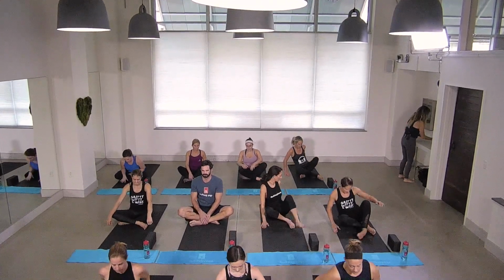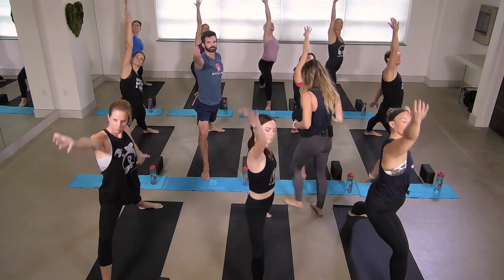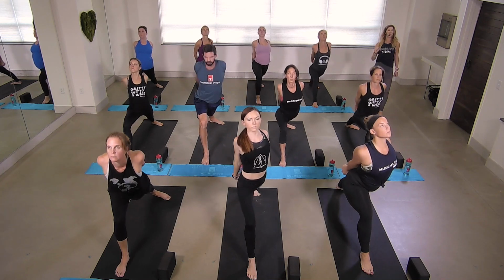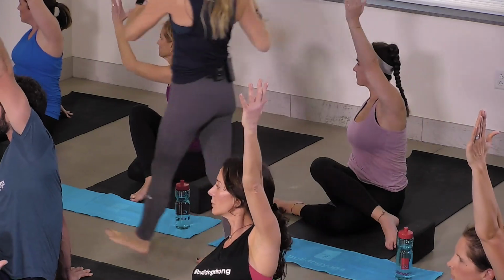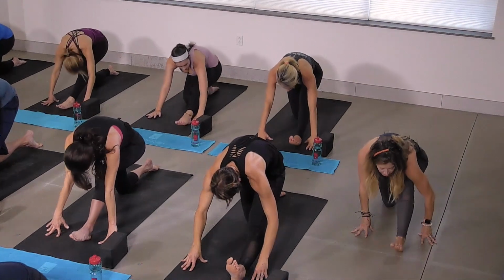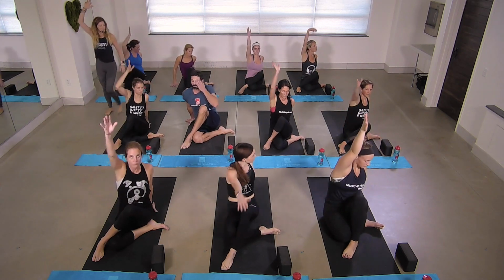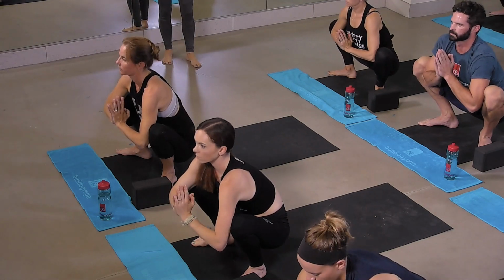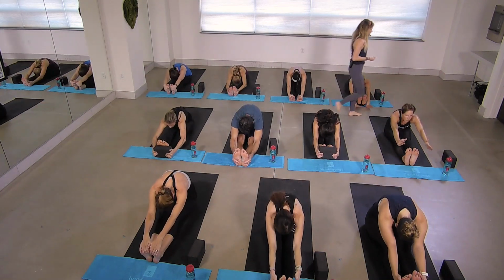Yoga for Hips & Hamstrings 2 - FREE Yoga Classes for ALL Levels!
One of our more specific classes - this one will focus on both your hips and hamstrings through restorative yoga flows. You will get a good stretch while also strengthening.

Bulldog Online is for everyone! Our jammin', fitness-fueled classes incorporate yoga-based workouts for every fitness level - from beginner to advanced ... even classes for kids! Our online fitness classes are set to music that keeps you motivated and flowing so you can have fun while still getting a great workout.

If you would prefer to flow WITHOUT music, check out this playlist for more free classes